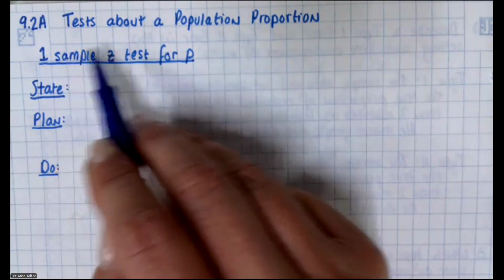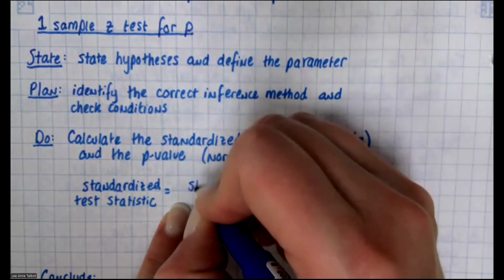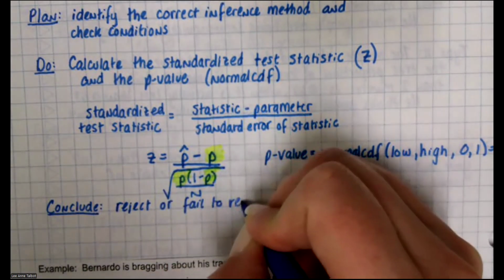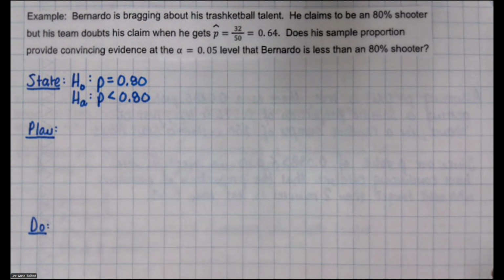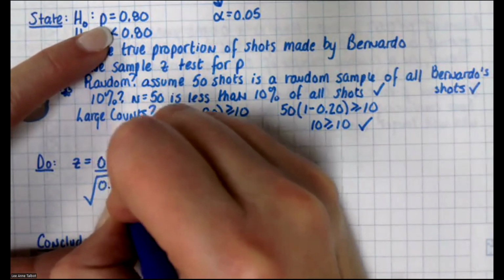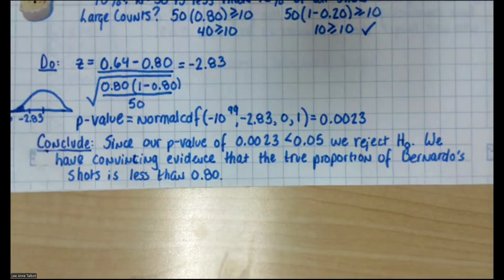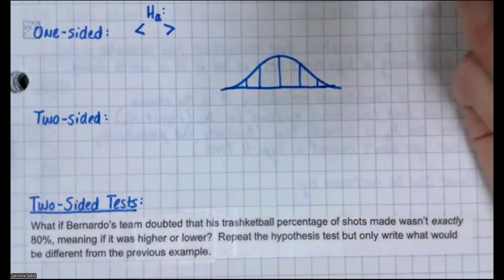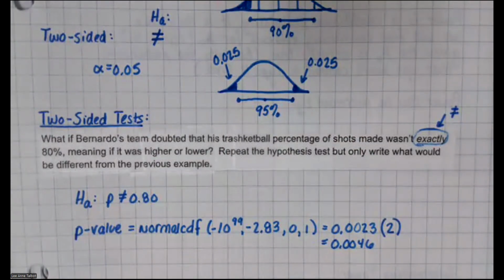1/28 - The Practice of Statistics 6e - 9.2A Tests about a Population Proportion